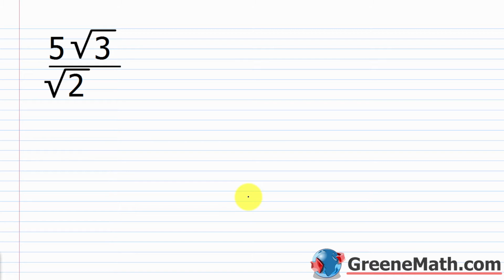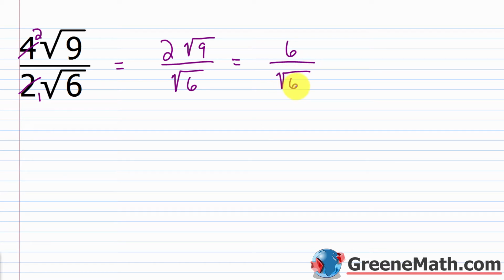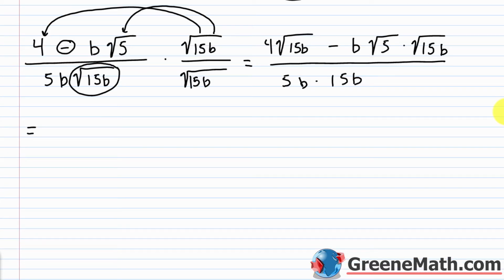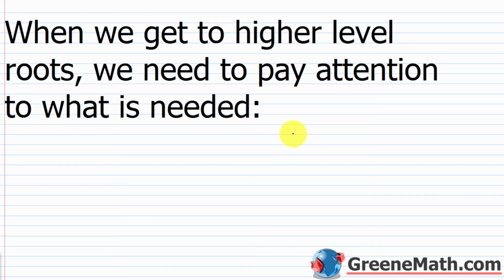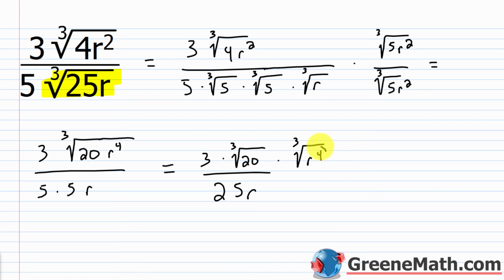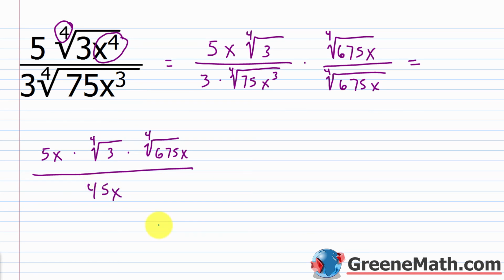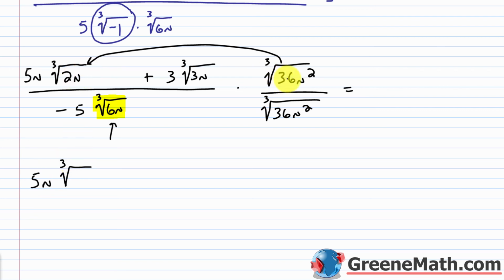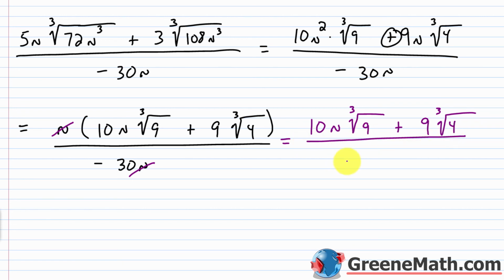Algebra 2 Lesson #58 Rationalizing the Denominator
In this lesson, we will learn how to rationalize the denominator. This process is part of presenting a simplified answer. In order to be considered simplified our answer must not contain any radicals in the denominator. And so the process of changing our denominator from an irrational number to a rational number is known as rationalizing the denominator.